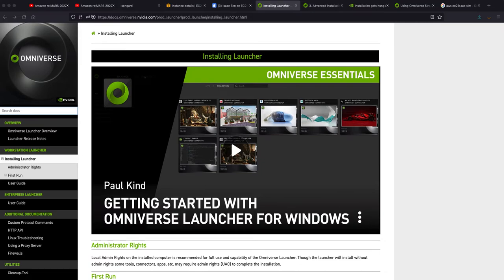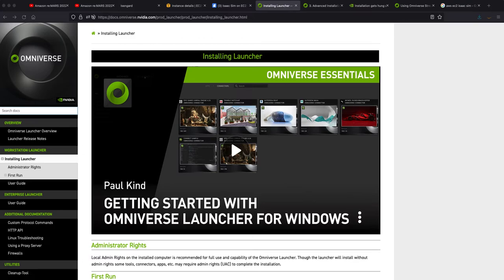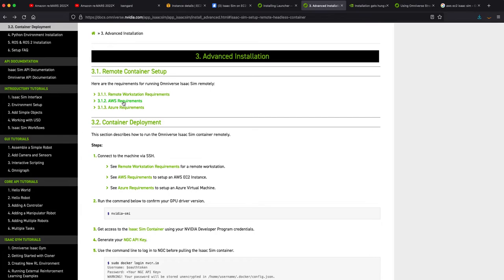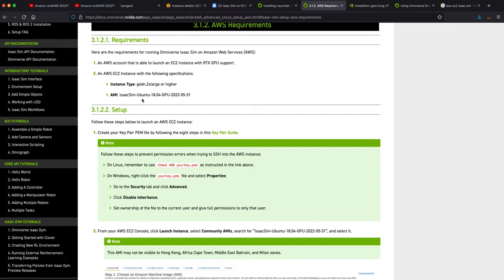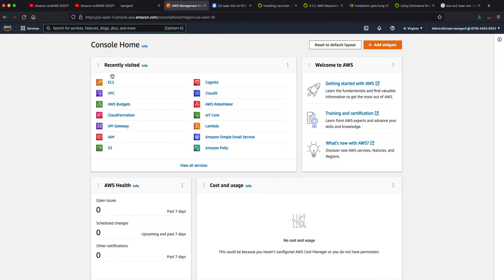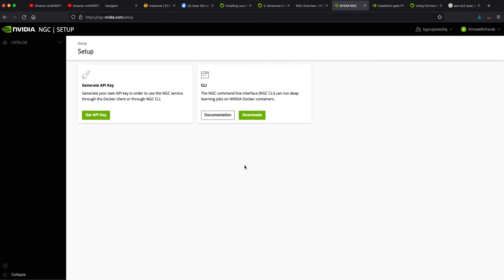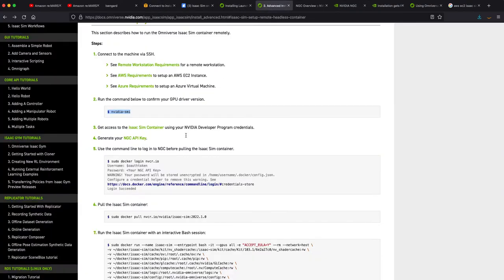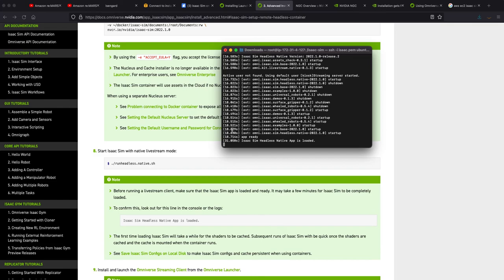NVIDIA Isaac Sim with AWS EC2 Part 1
Run NVIDIA Isaac Sim using AWS EC2 instances in Headless Mode. In part 2 we will examine the Omniverse Streaming Client.
Isaac Sim Container walkthrough